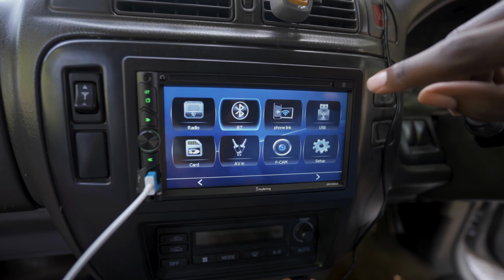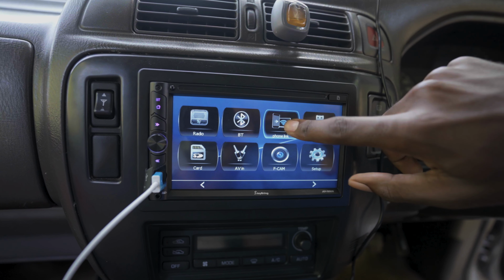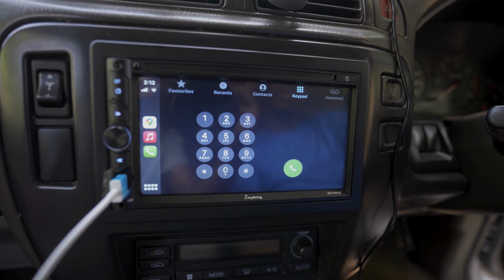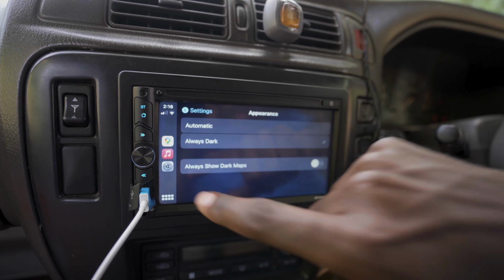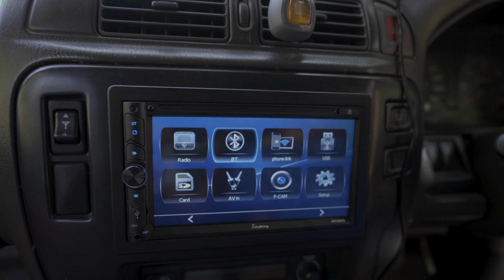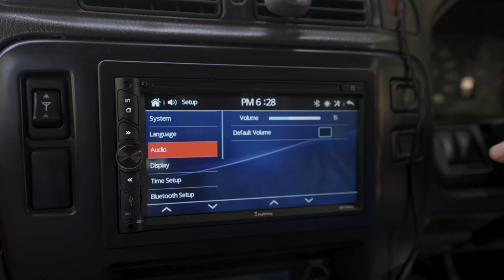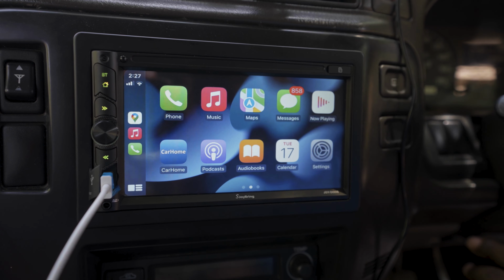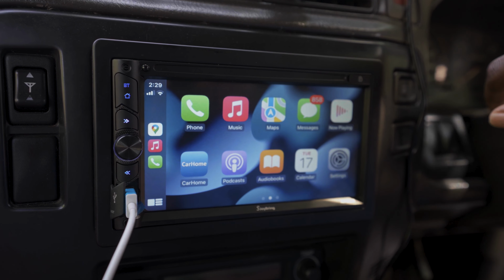7 inch Double Din Car Stereo Install & Review on the Nissan Patrol (Apple CarPlay)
7 inch Double Din Car Stereo